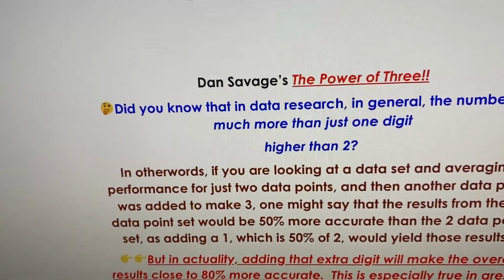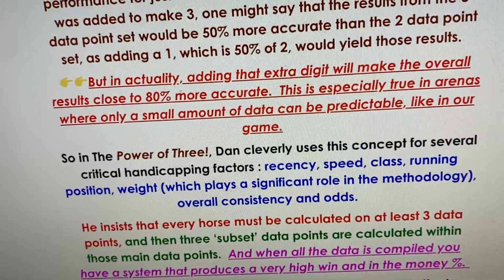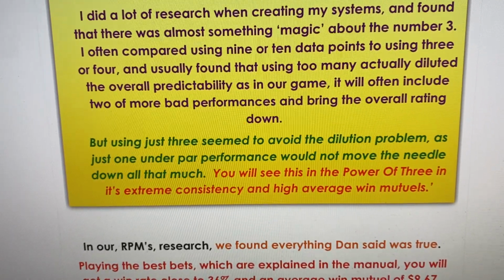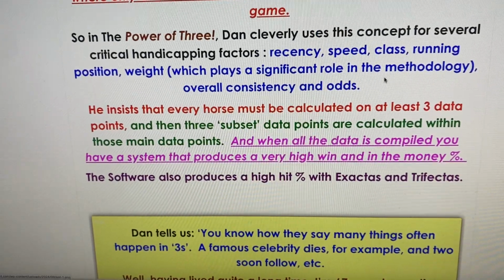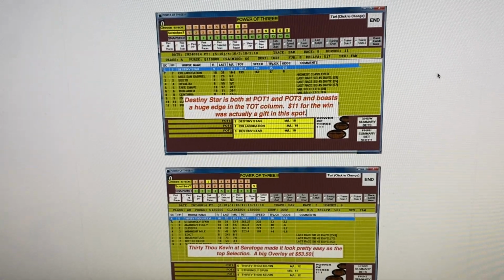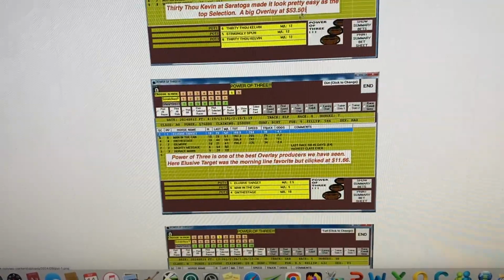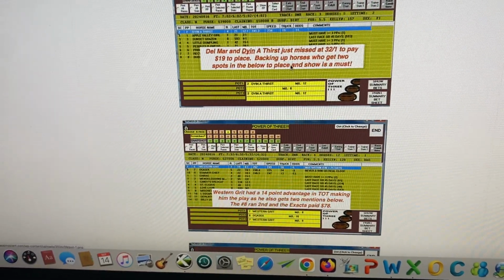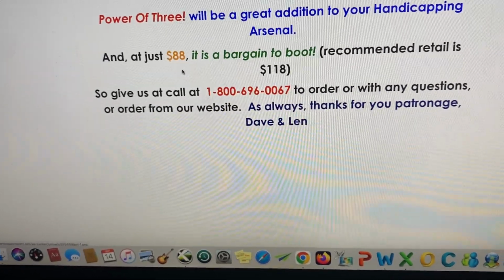The Power of Three Horse Racing Software program